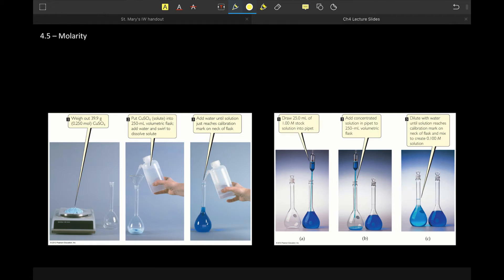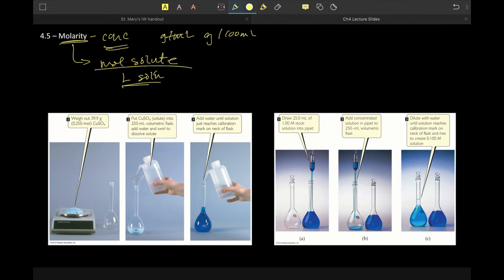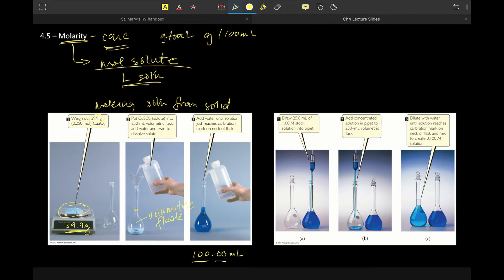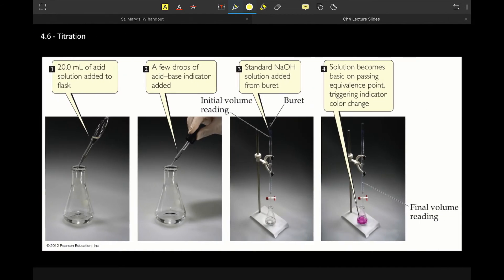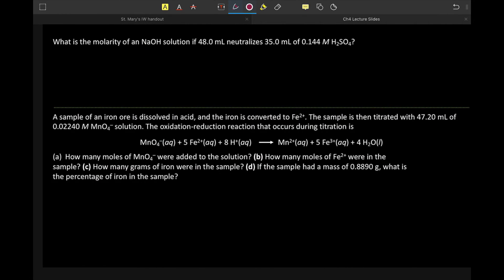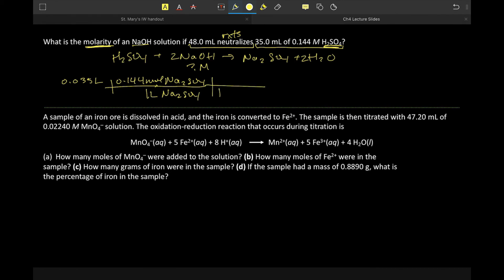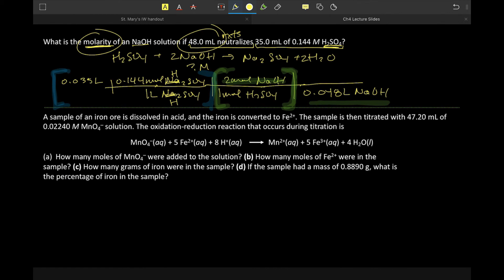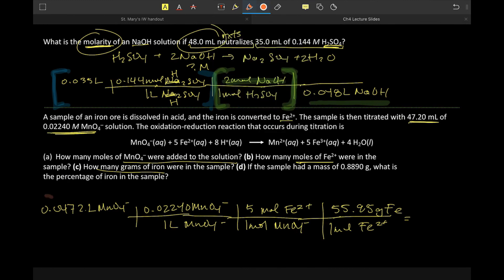Ch4 Lecture 4